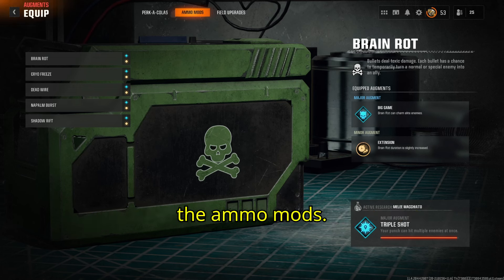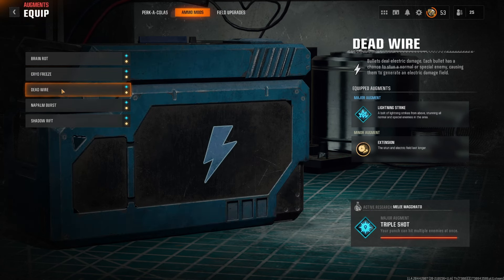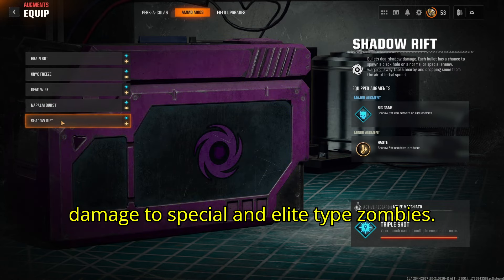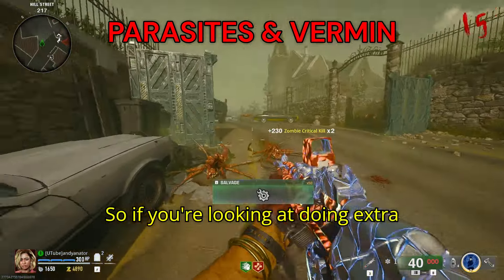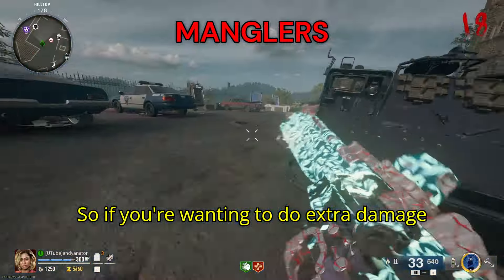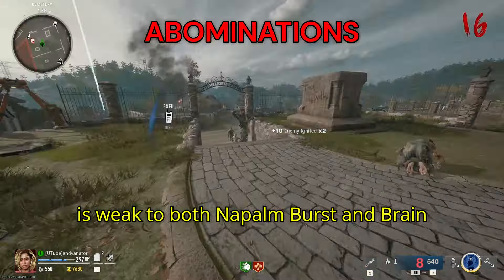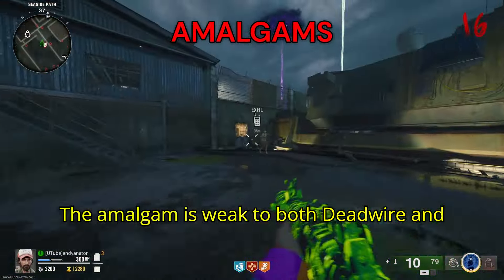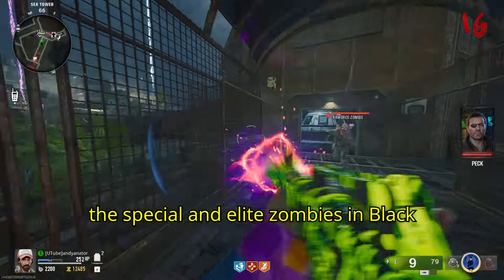ALL WEAKNESSES & AMMO MODS EXPLAINED (BO6 ZOMBIES)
I strive to entice and keep the gaming community and enthusiasts happy with my content!